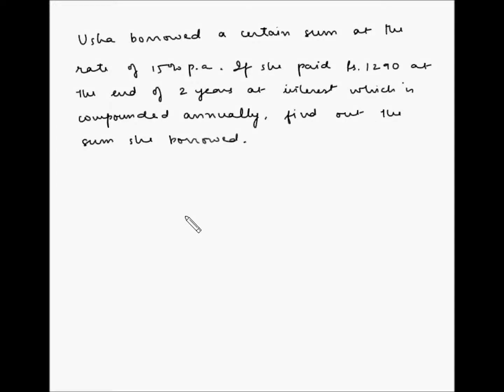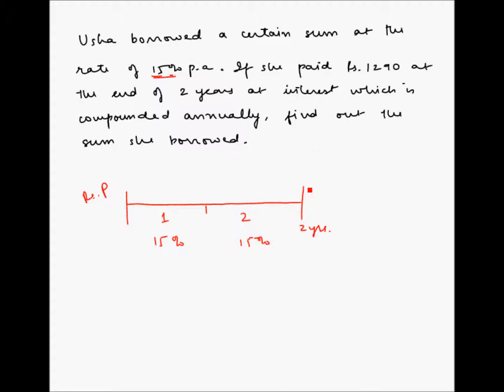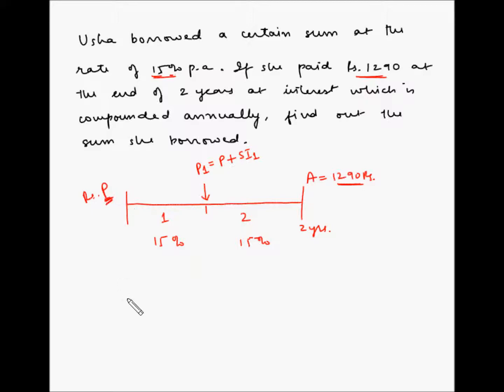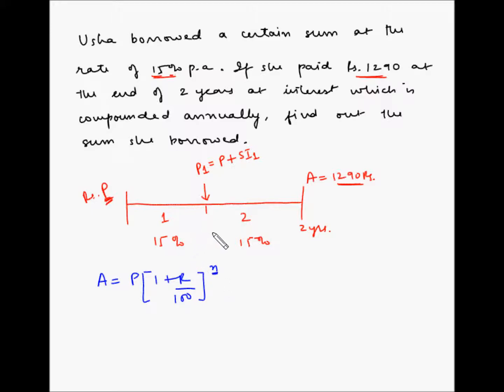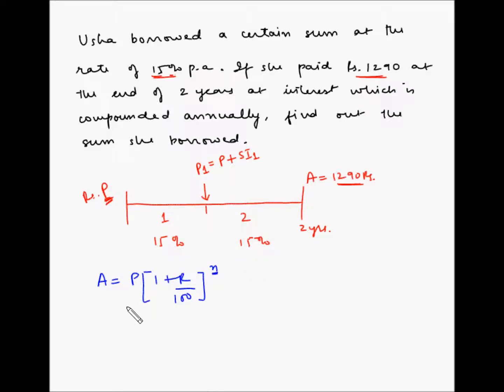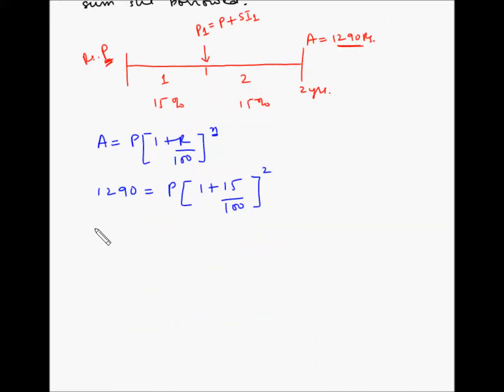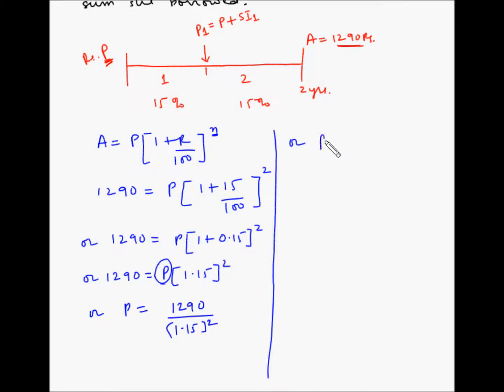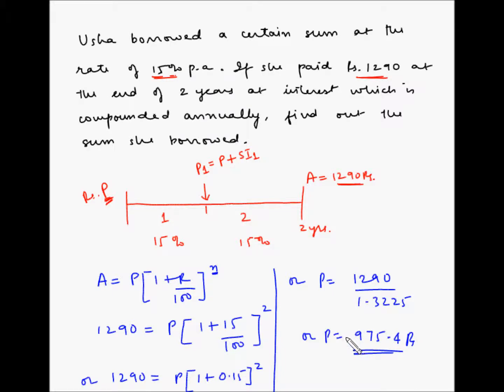Compound Interest - Example 6 - Calculate Principal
In this video, you will learn how to find out the principal amount when the rate of interest, number of years and final amount is known.